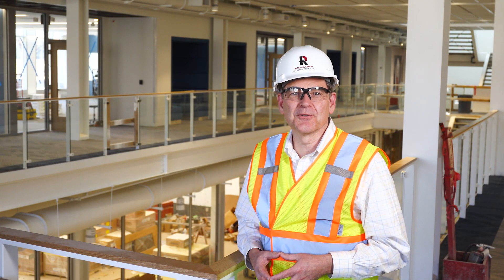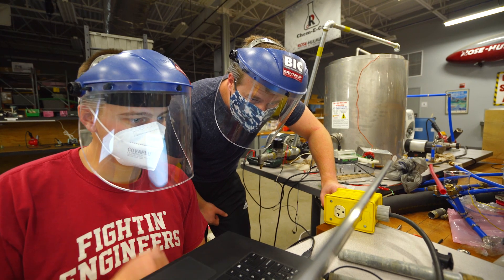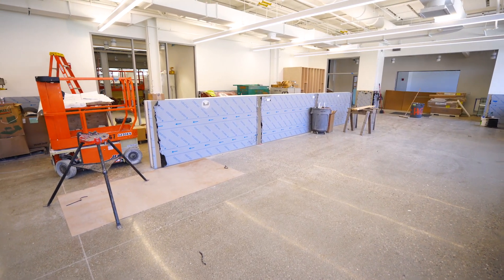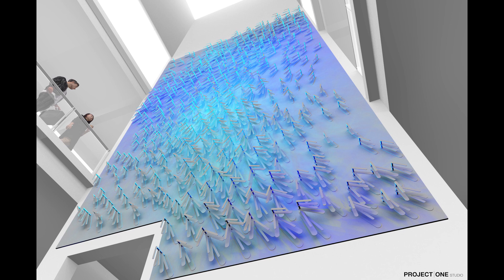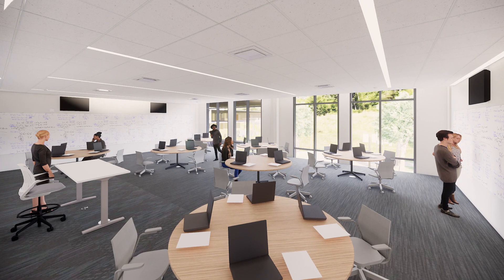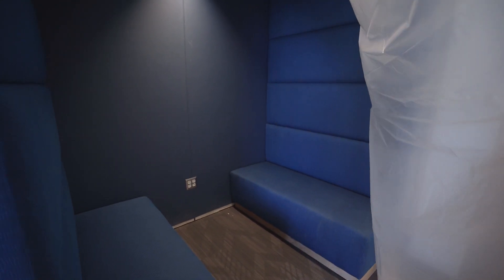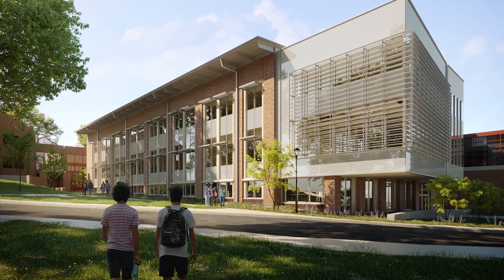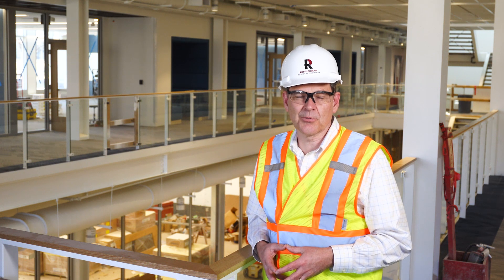New Academic Building Update | Rose-Hulman Institute of Technology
This 29 million, 70,000-square-foot building is nearing completion after nearly two years of work. Listen as Provost and Vice President for Academic Affairs Rick Stamper goes through all the details.